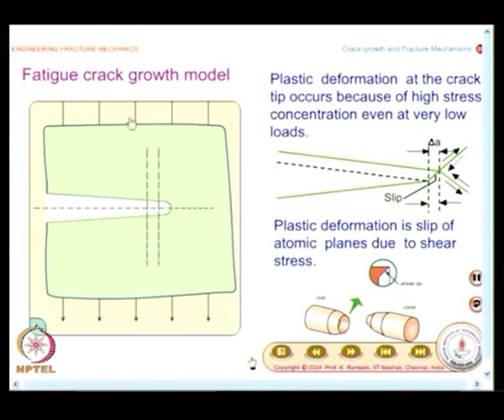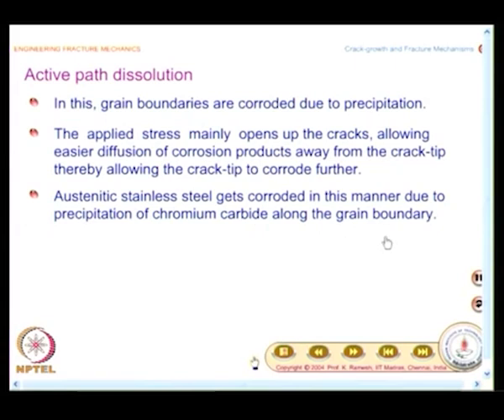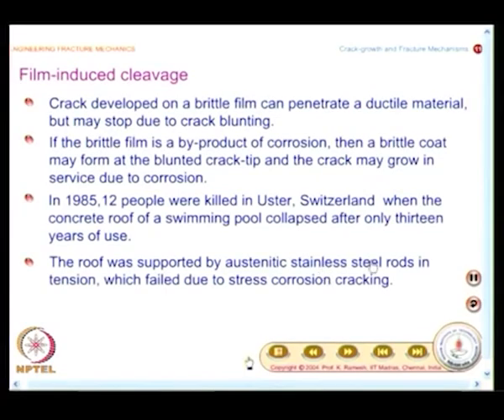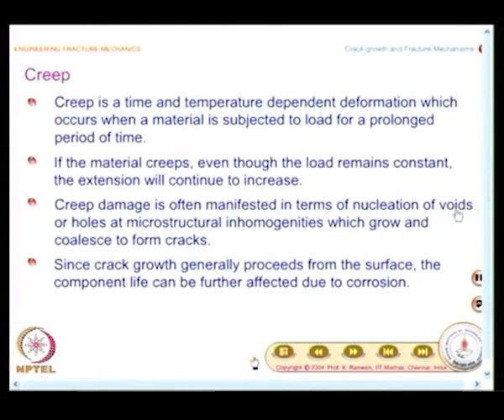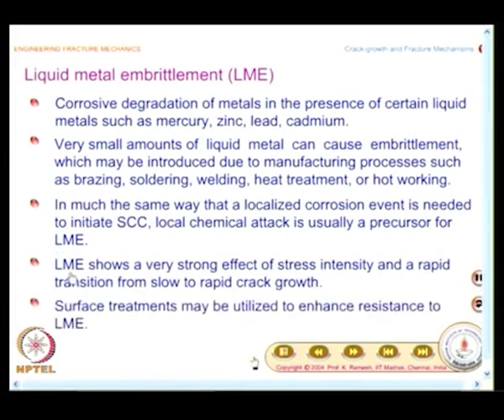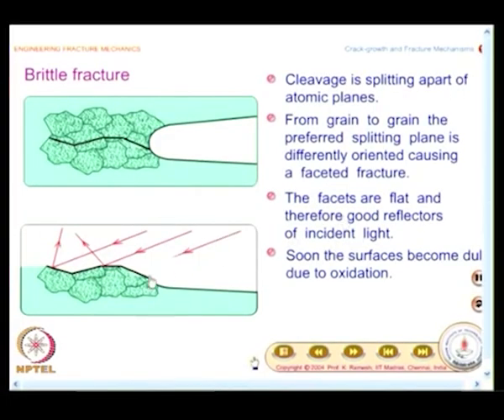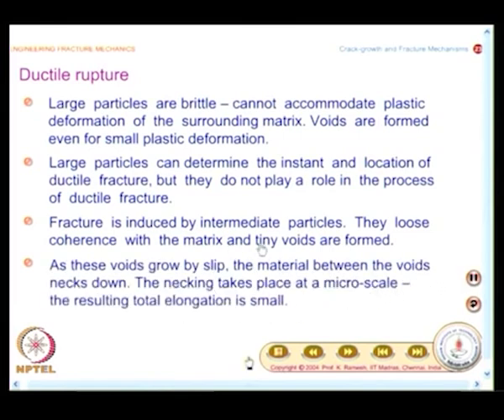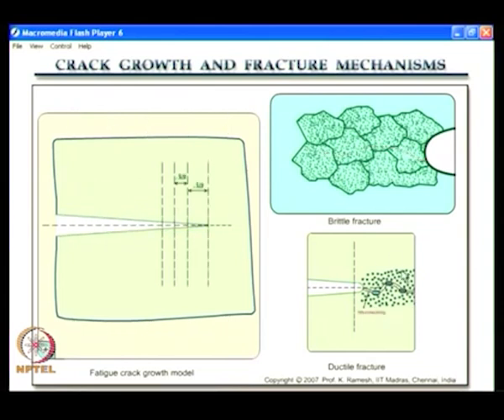Lec07: Crack Growth and Fracture Mechanisms